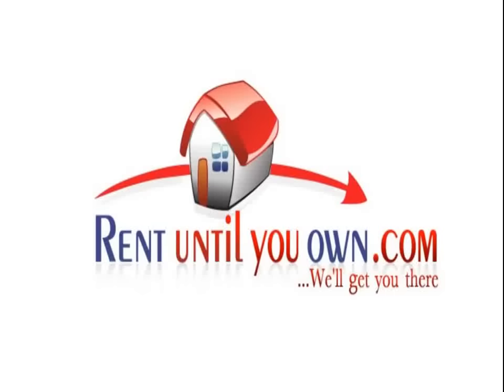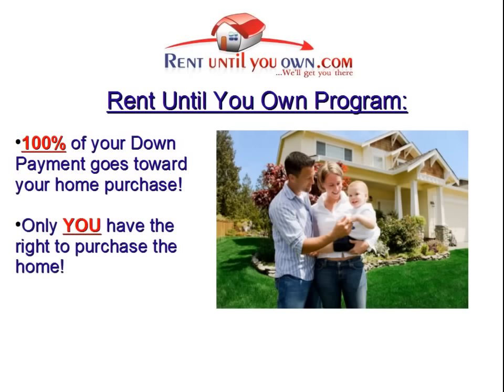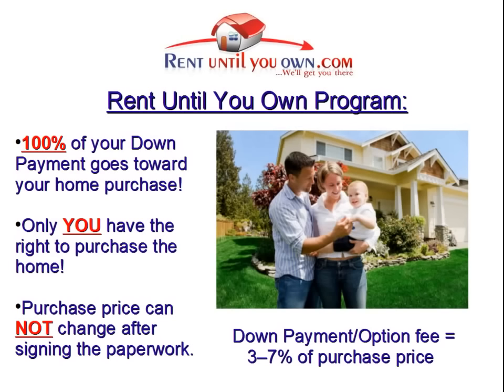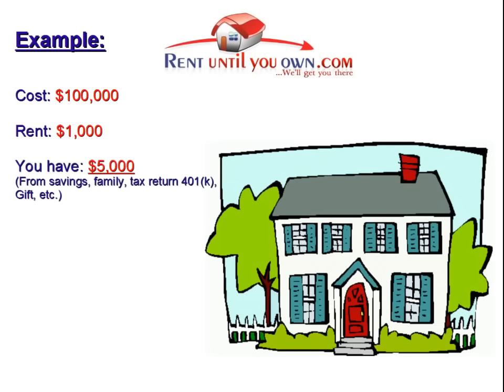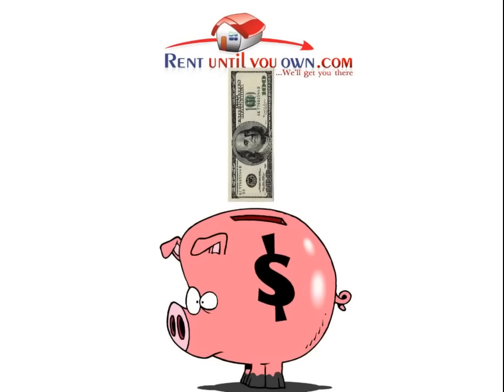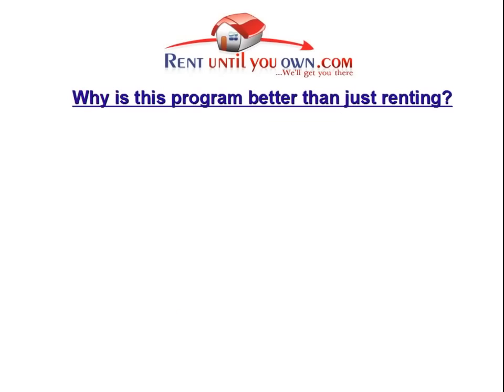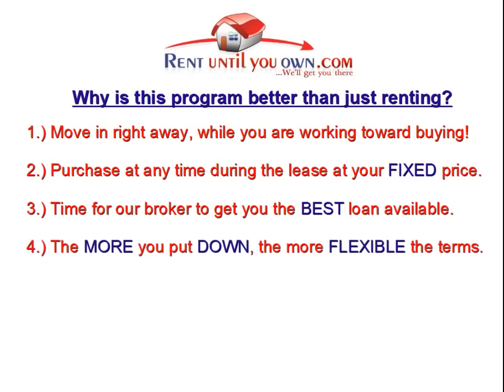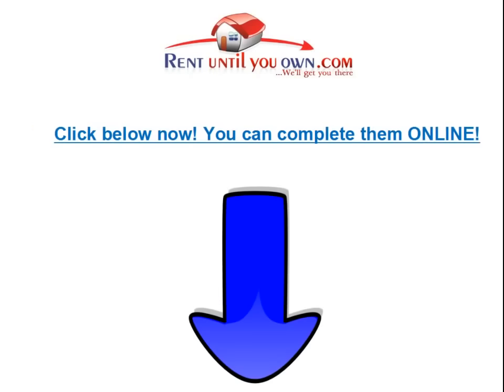Rent to Own Homes from $389 a Month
Hello... curious of how this works?

We’ll help you locate a house with a reputable listing service. You’ll gain access to thousands of rent to own homes in your area.

Bad Credit or No Credit?
No problem! We’ll enroll you in The H.O.P.E. Program and fix your bad credit, add new lines of credit and educate you on the lender and real estate process

Unmatched Protection
We’ll make sure you are protected legally throughout the process by connecting you with an attorney who will be there every step of the way

See what our competitors are saying!

Rent to Own Homes from $389 a Month - YouTube
Video for Rent to Own Homes from $389 a Month▶ 5:06

Sep 9, 2016 - Uploaded by Michelle Latendresse
Rent to Own Homes from $389 a Month ... RnW Properties 456 views. 4:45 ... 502 Bloomfield Ct, LaVergne, TN ...
Rent To Own Homes | Facebook

See more of Rent To Own Homes by logging into Facebook. Message this Rent-To-Own Homes Available From $389/mo. Don't Let ... We will find the perfect home for you, your monthly rent will go towards owning a house, Go Here Now: ...
Rent to own homes from $389/Month - Houseification

Put your money to work for you instead of just paying rent for years. You too can become a homeowner instead of just making your landlord richer. Take the first ...